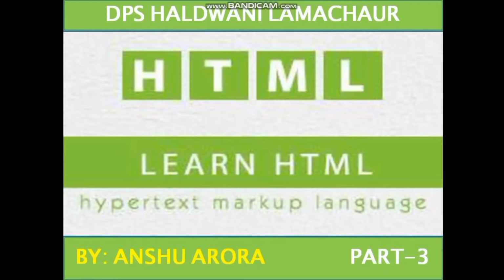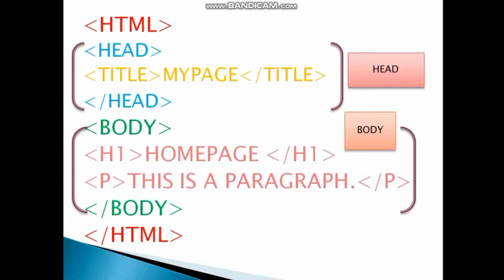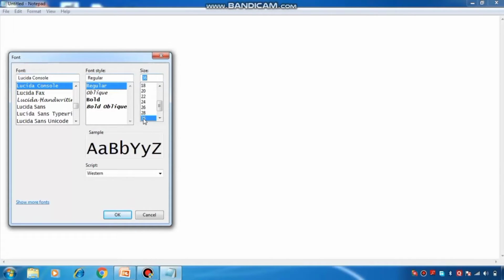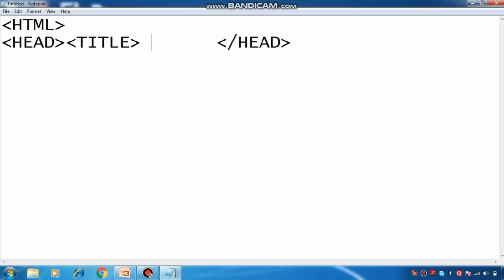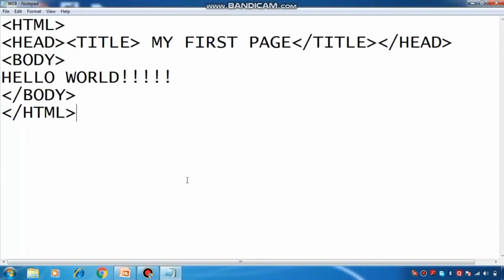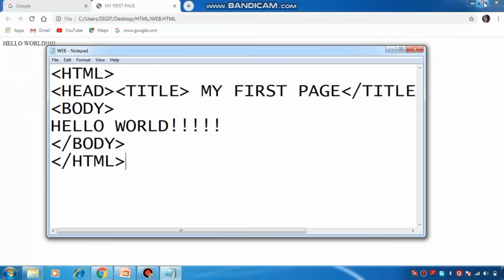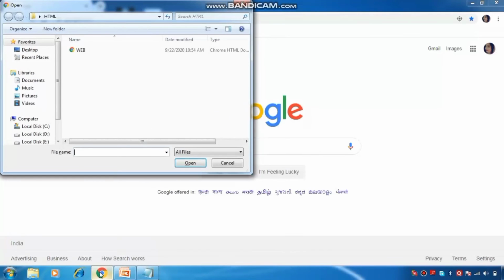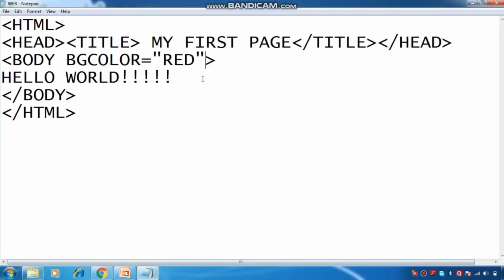INTRODUCTION TO HTML PART-3